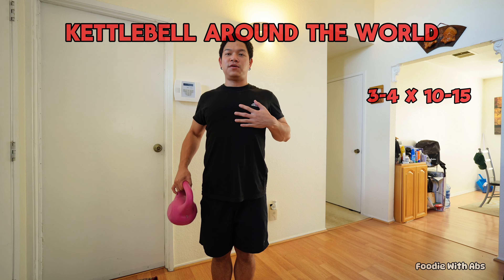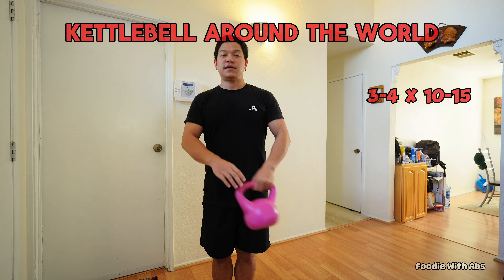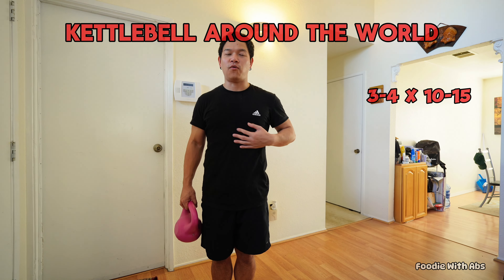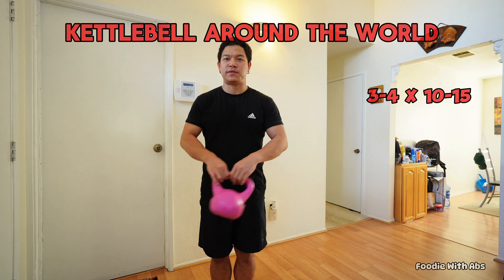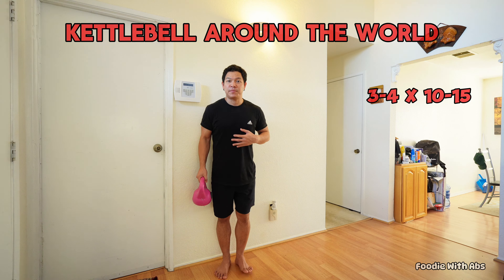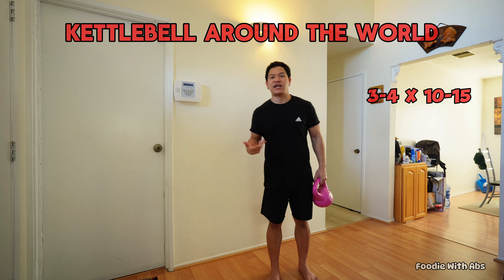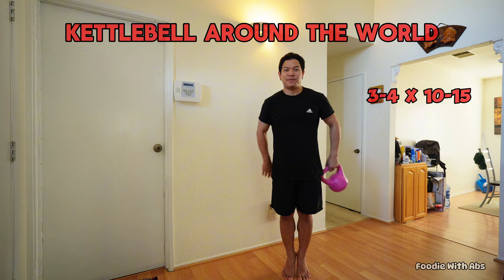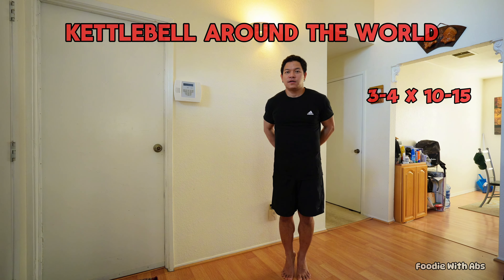Core Exercise For Gym & Home နေရာမရွေး အိမ်နဲ့ Gym မှာလုပ်လို့ရတဲ့ Core Training ( Foodie With Abs )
"Kettlebell Around The World " ဆိုတဲ့ Exercise တစ်ခုထဲနဲ့ Full body benefits တွေရတဲ့ Core training ပဲဖြစ်ပါတယ်။One of my favorite core workouts that benefits Full body. You can start from standing position to tiptoe position to challenge your ability. This core exercise is not only gonna to benefit just abs and back ( burning fat ) but also body balance, posture, grip, shoulders, arms, legs, mobility, strength, build muscle and so on. So what are you waiting for 👌🏼☺️.